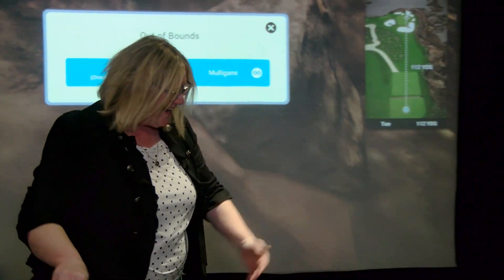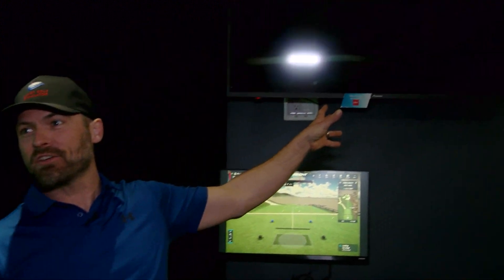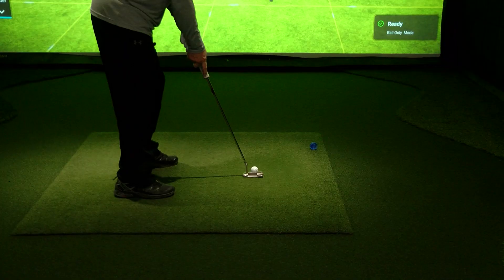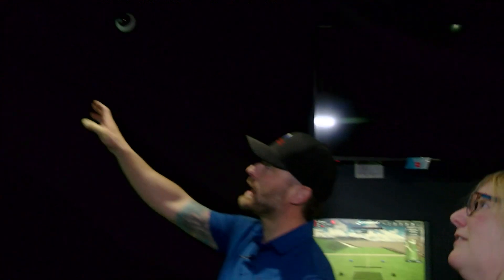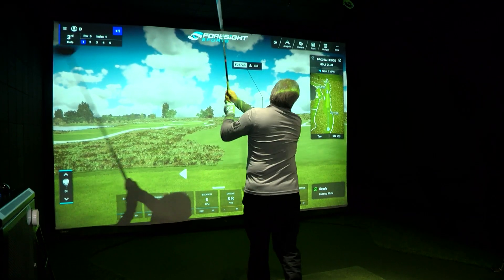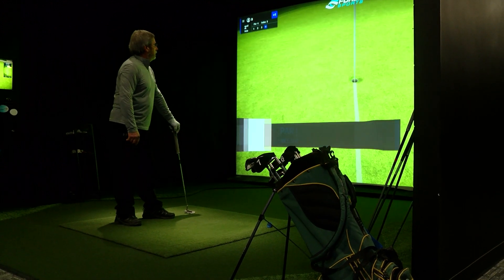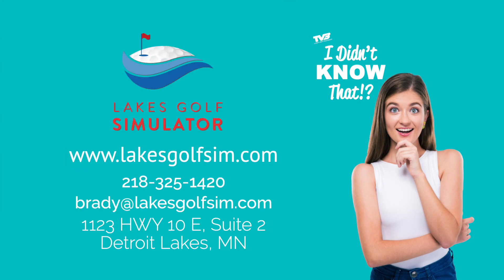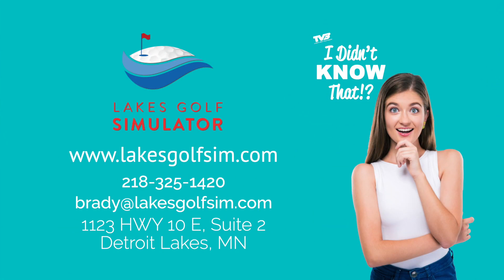Improve your game no matter the season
Too snowy for tea time? Well now you can hit the links anytime at Lakes Golf Simulator!
I Didn't Know That 4-17-23